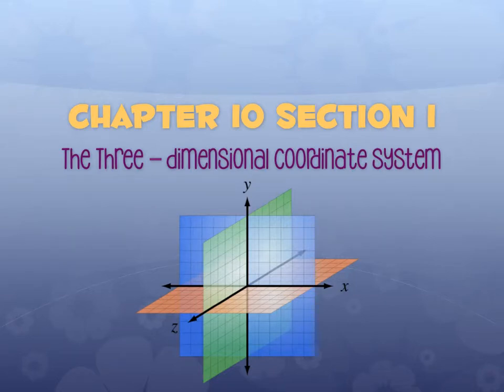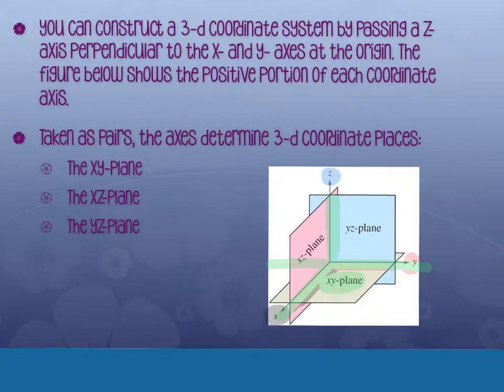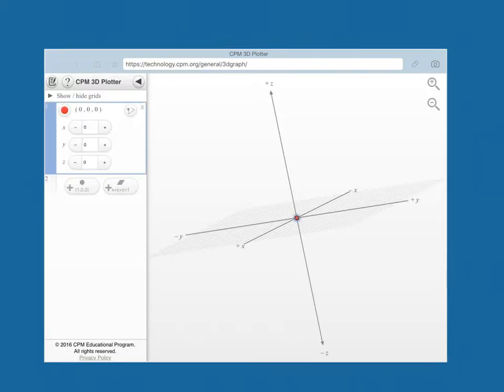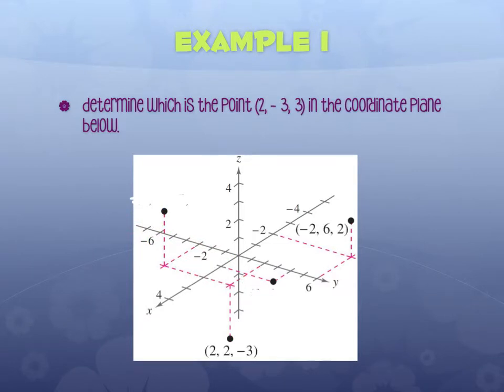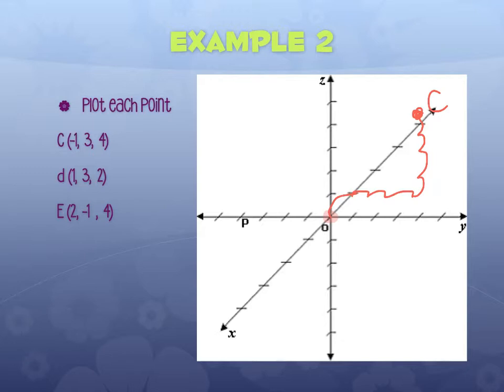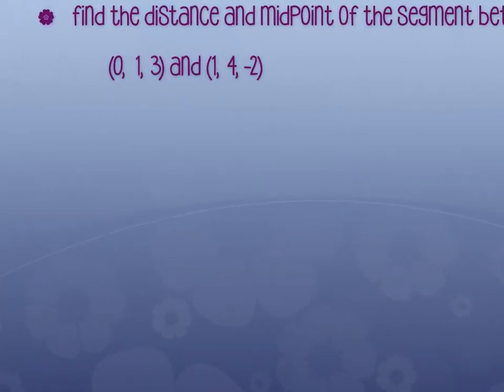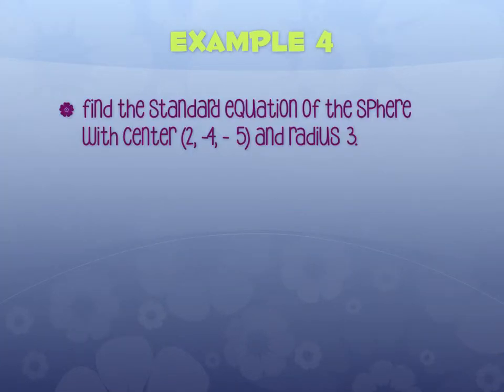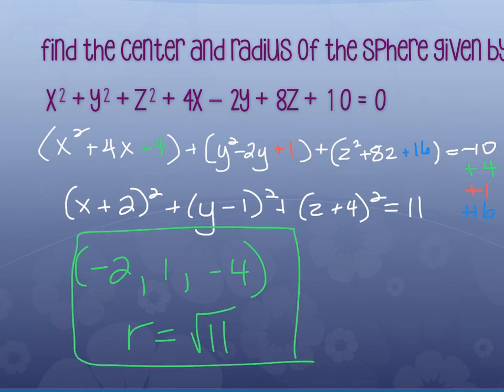5.2 - 10.1 3-D coordinate plane